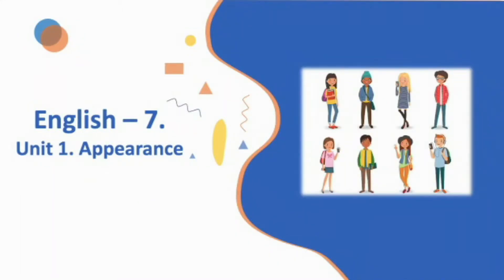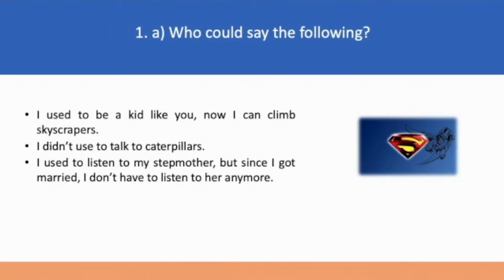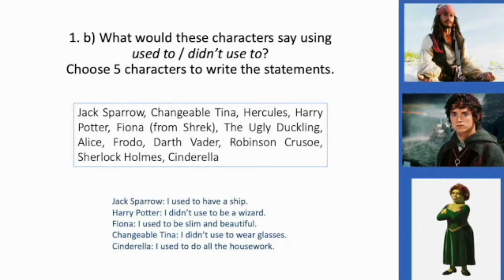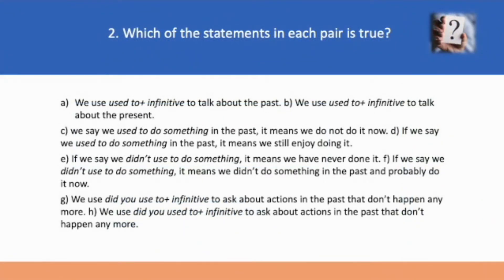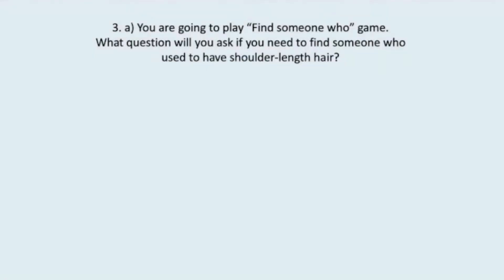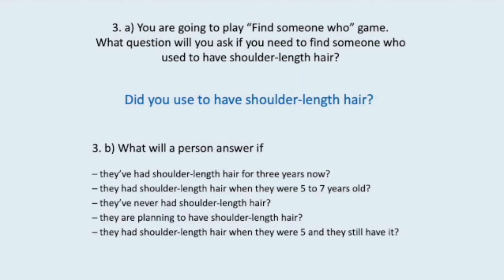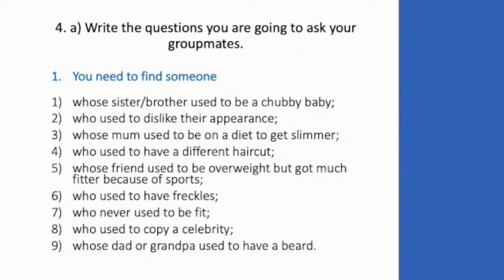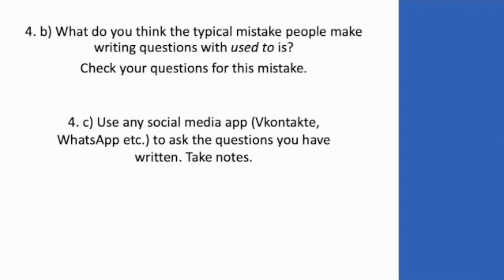Тема 7. Used to be so easy